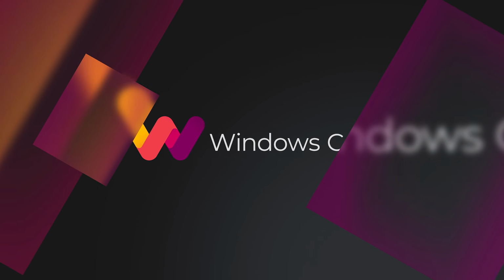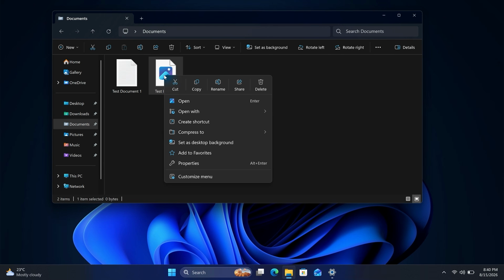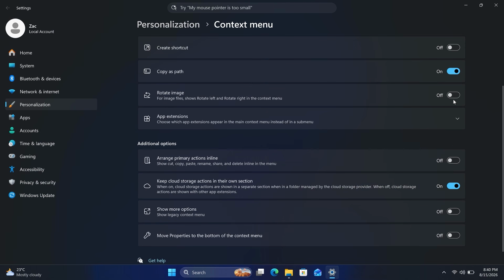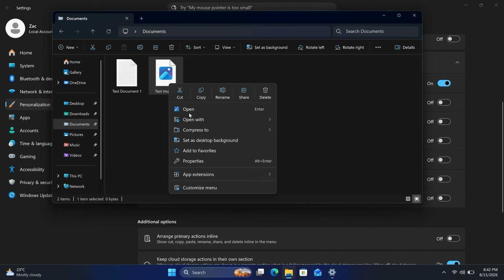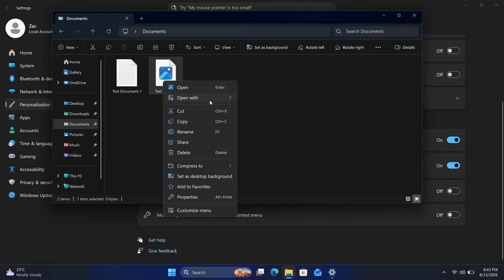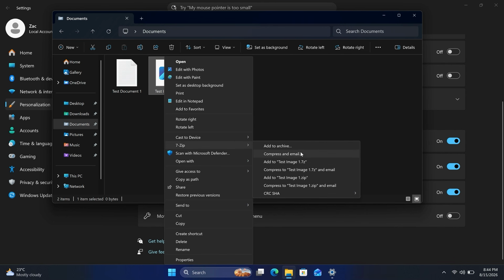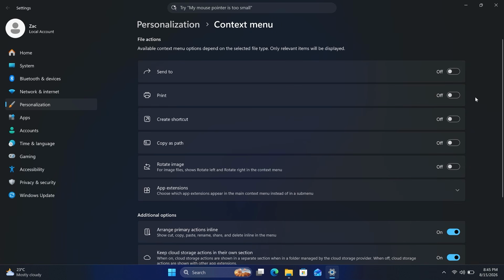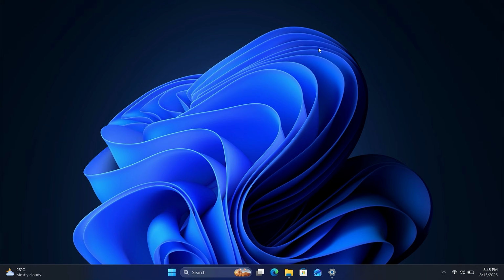Windows 11's major context menu upgrades are INSANELY good (hands-on)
Microsoft is working on a new customizable context menu for Windows 11. Here's how it works!